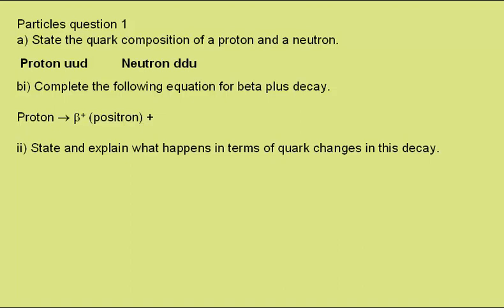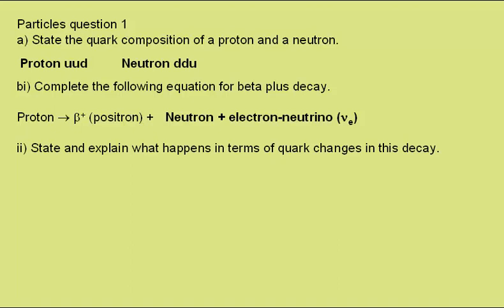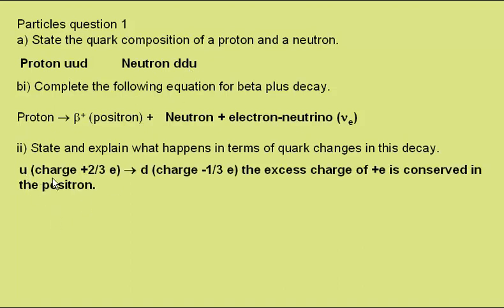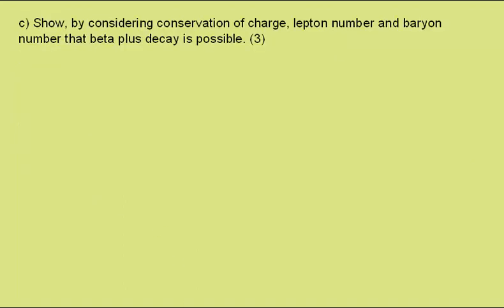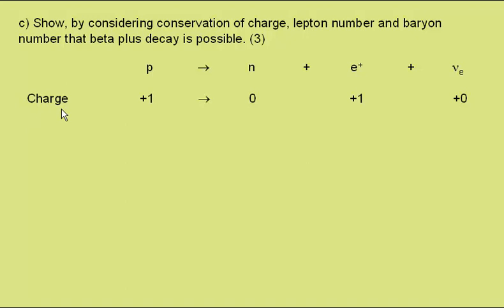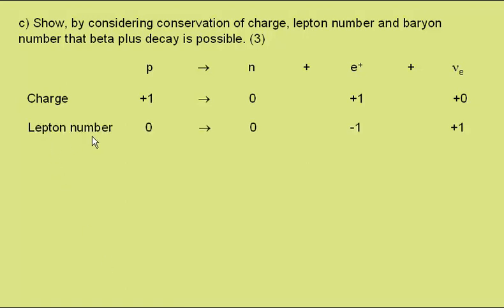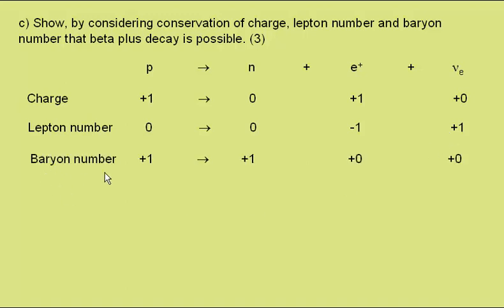particles question 1